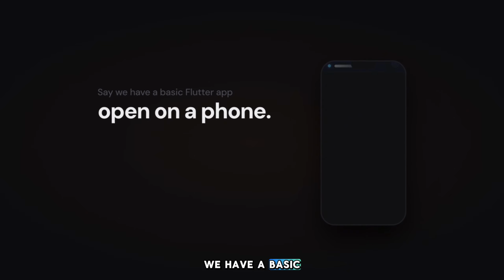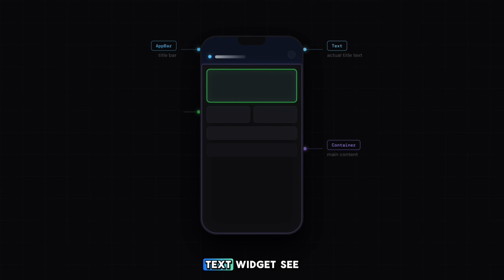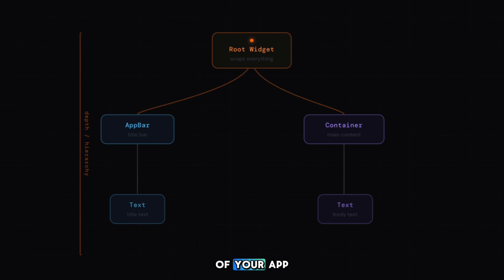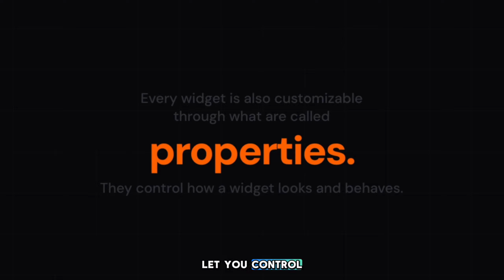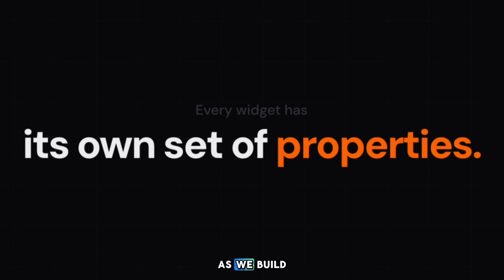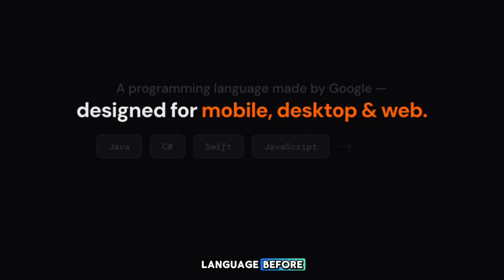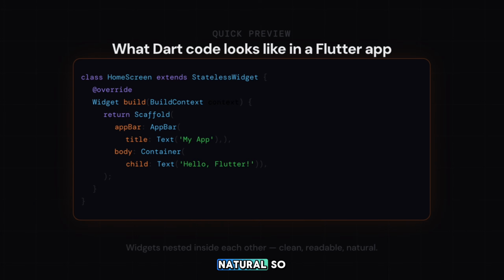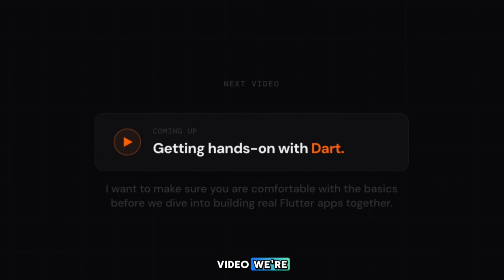Flutter Widgets: The Foundation You Need to Understand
Description
If you understand widgets, you understand Flutter. It really is that simple.

In this video, I break down the single most important concept in Flutter — Widgets. Every button, text, image, and layout you see on screen is a widget, and once that clicks, everything else starts to make sense.

What we cover:
🔷 What is a widget and why everything in Flutter is one
🌳 The Widget Tree – how widgets nest inside each other
📦 Pre-built widgets – Text, Button, Row, Column, Image & more